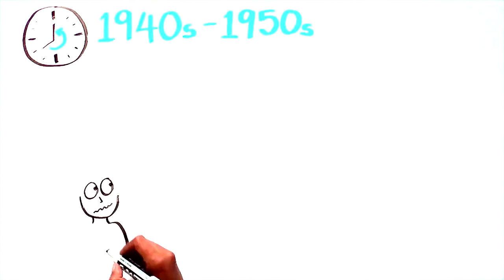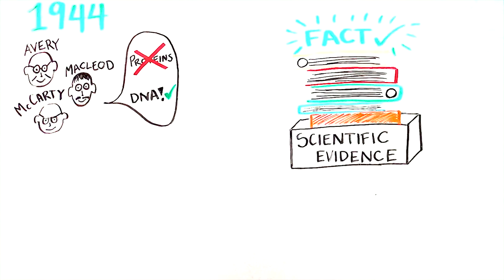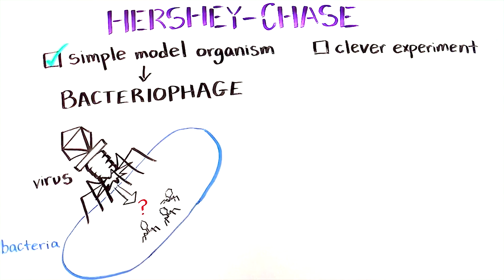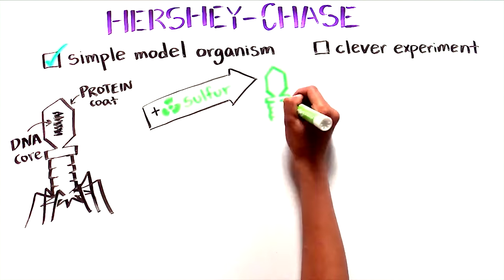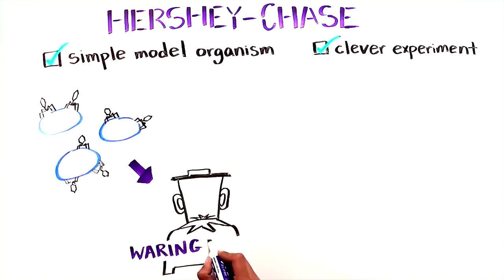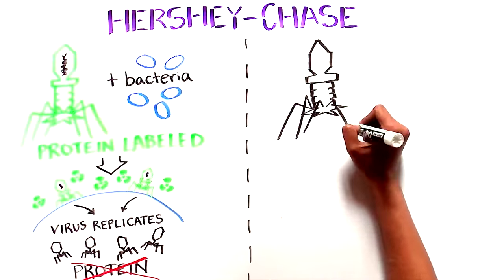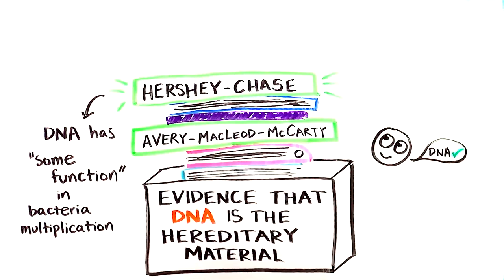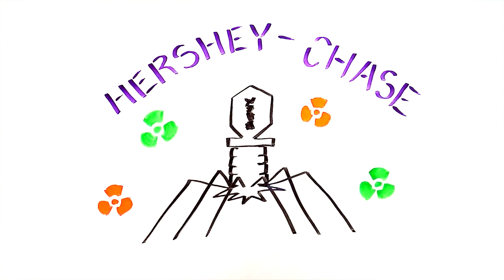The Hershey and Chase Experiment | Discovery of DNA as the genetic material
The Hershey-Chase experiment provided proof that DNA is the material inherited from one generation to the next. Check out the video to watch the elegant, yet simple experiment Dr. Hershey and Dr. Chase used back in 1952 to lay the foundation for modern day genetics.

This video was first released as part of the Explorer’s Guide to Biology. to see more Youreka Science videos and educational content!